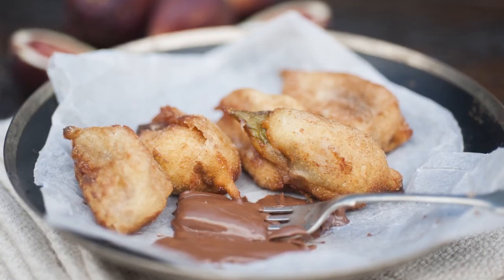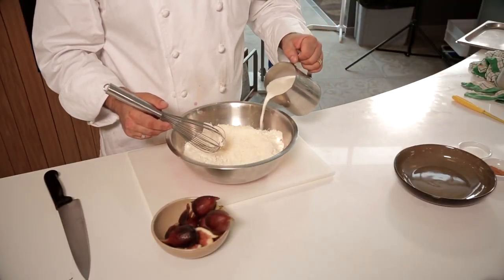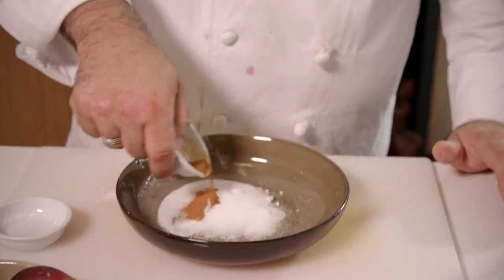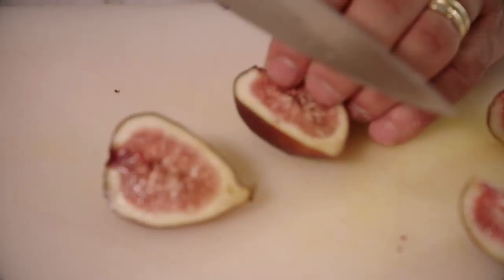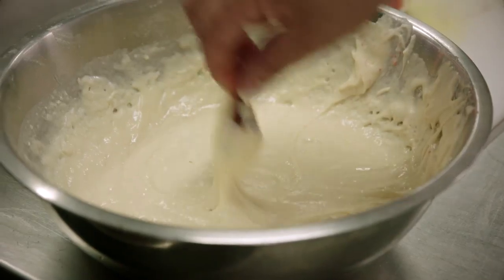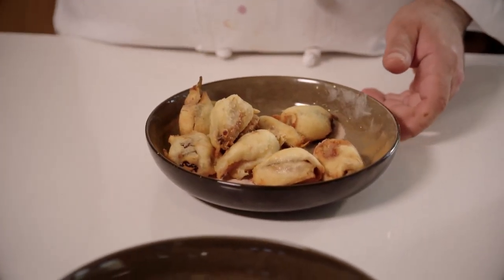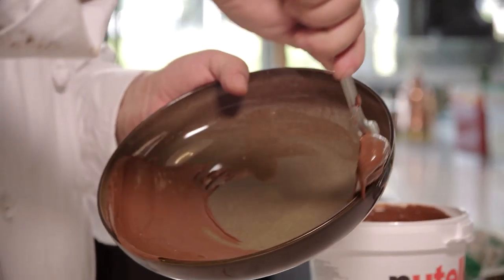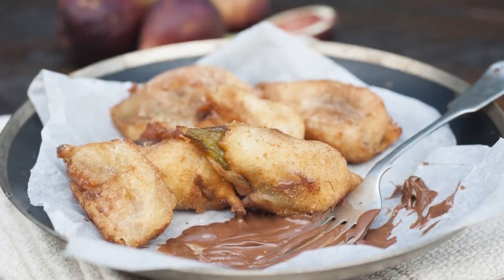Fresh Fig Donuts with Nutella - Creative Desserts: Goodman Fielder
Check out one of our most delicious fig recipes - fried fig donuts covered in Nutella. Chef John Lanzafame shows us how to whip up delectable little desserts that will have your customers flocking!